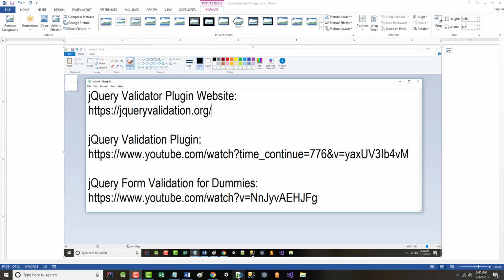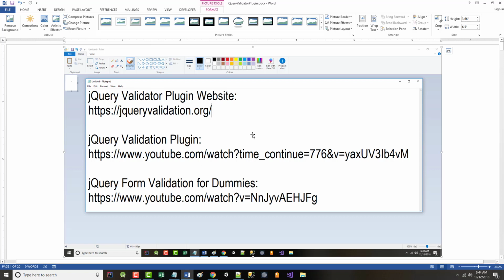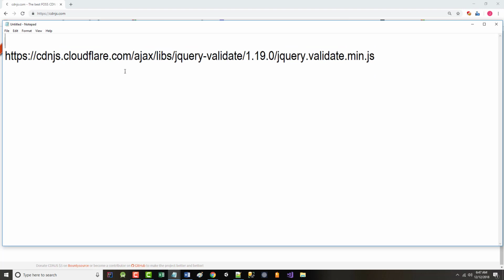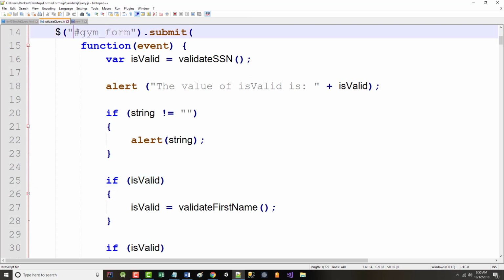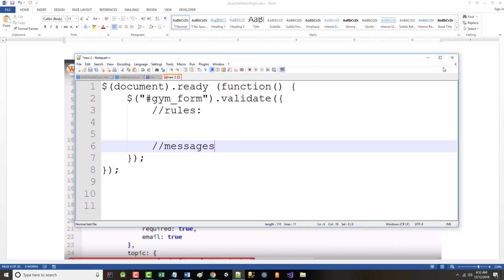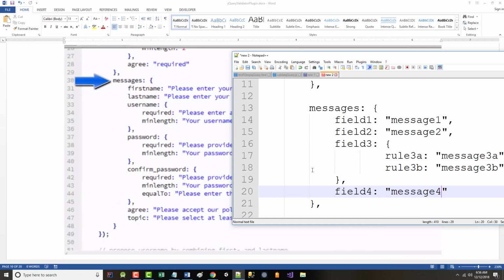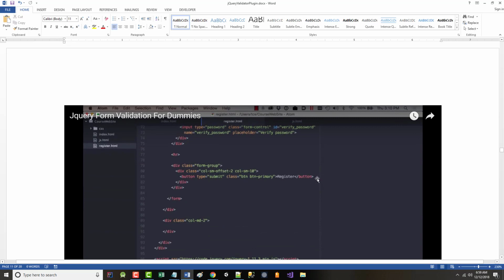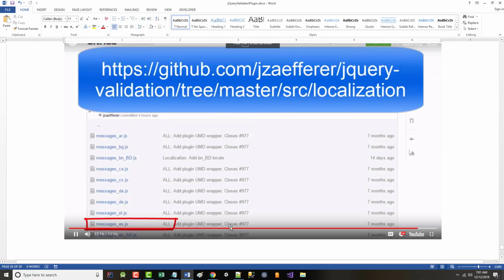AWD1000 - The GYM JSHOT3 Out Of Class - Part07a - jQuery Validation - Part01 - 12-12-2018